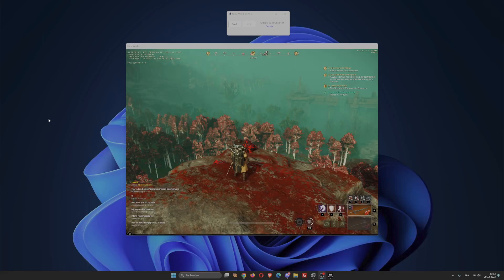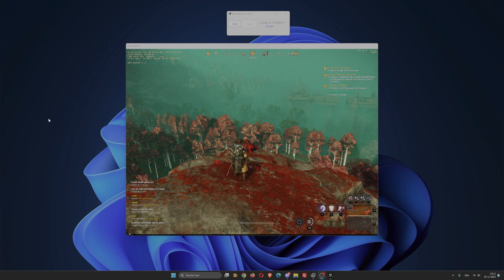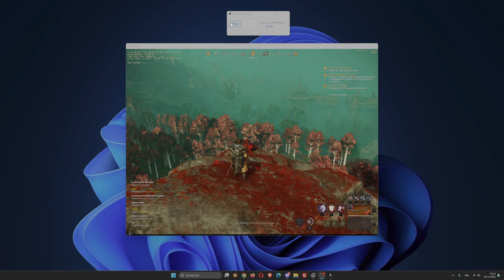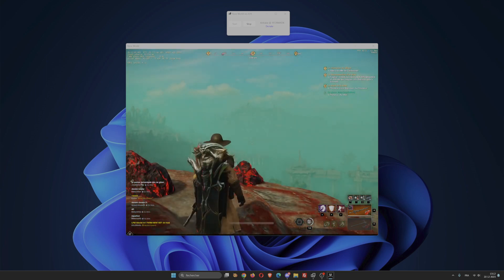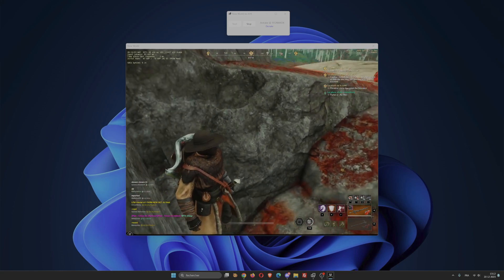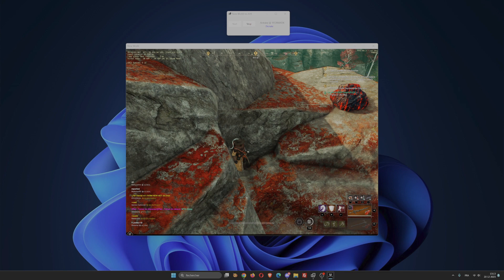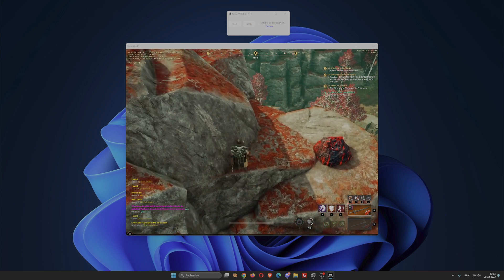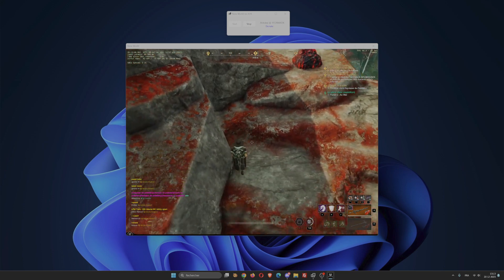Software to avoid kick when you are AFK on New World